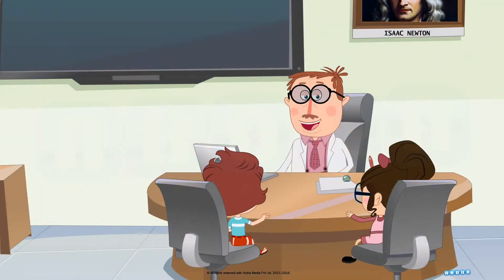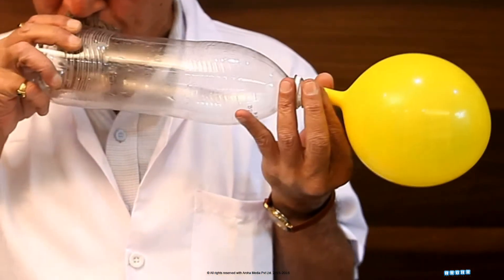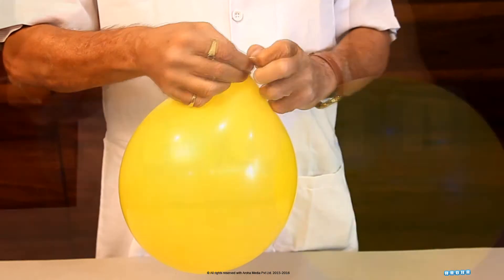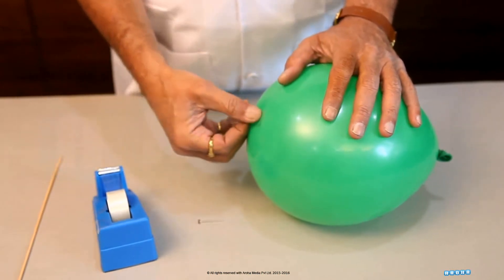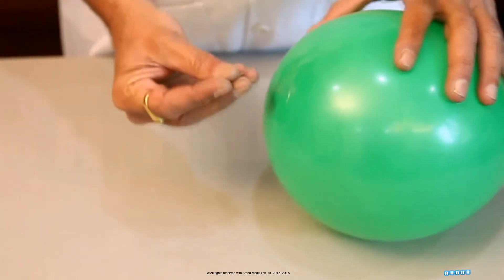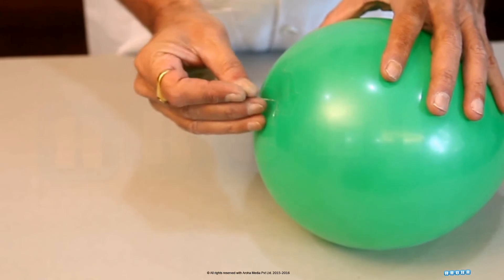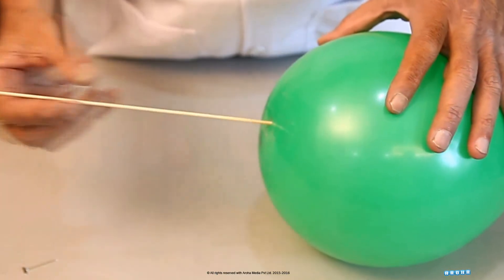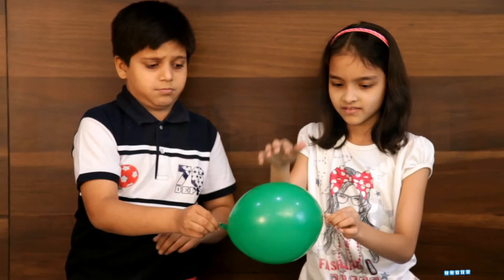018- Principles of Science- Balloon & Stick